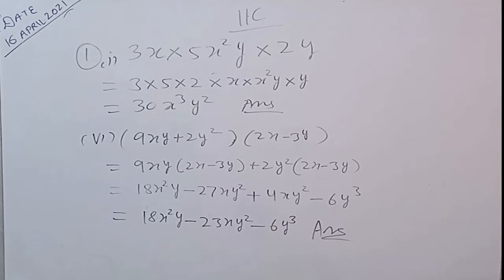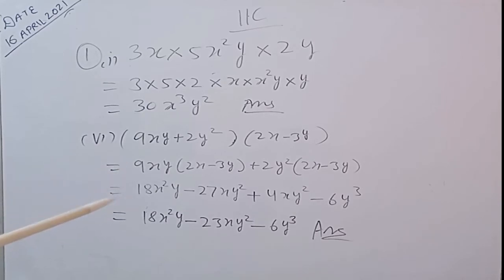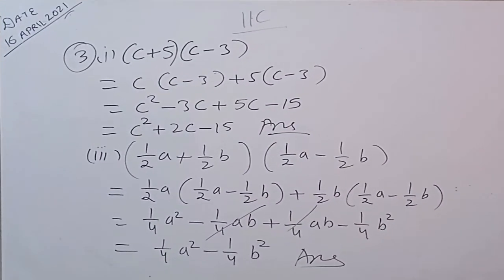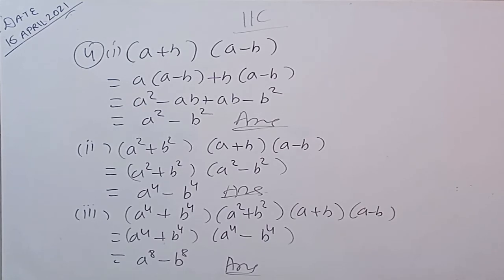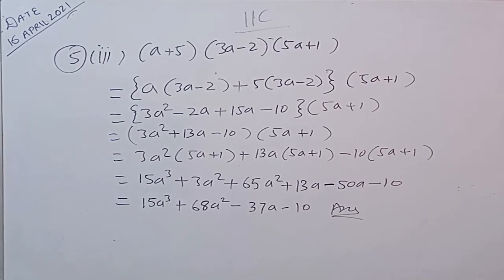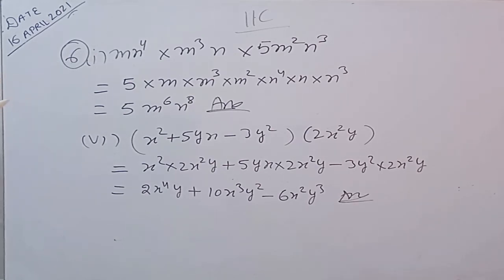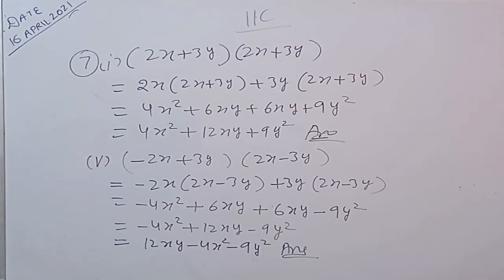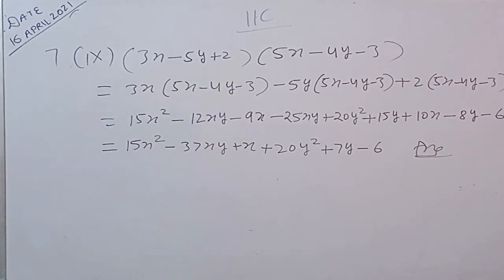ICSE Class 7 Chapter 11 Fundamental Concepts(Part 2)